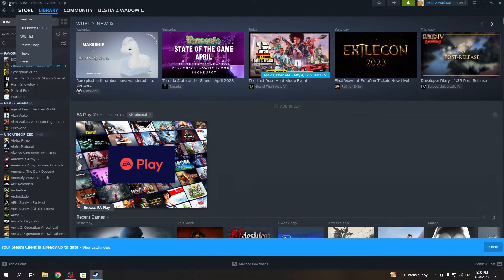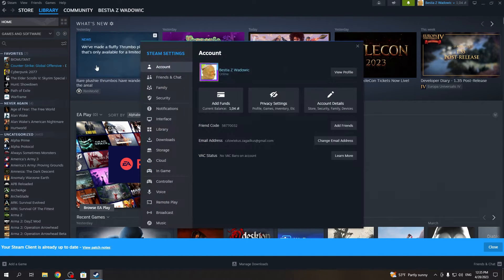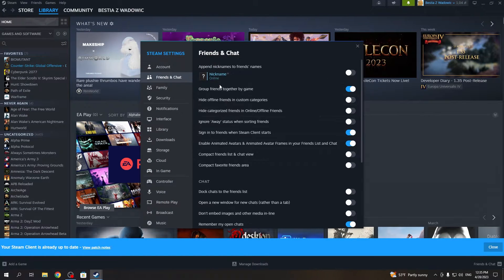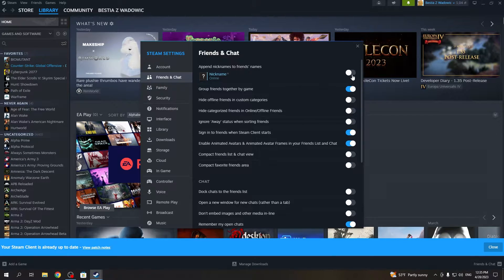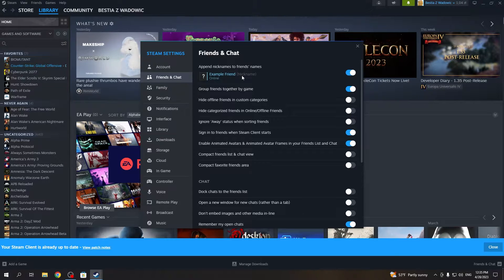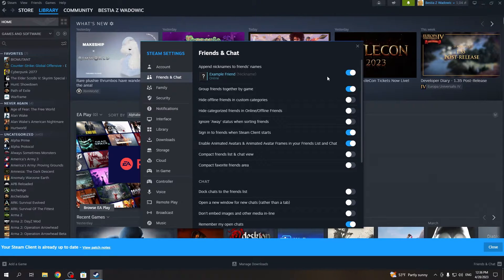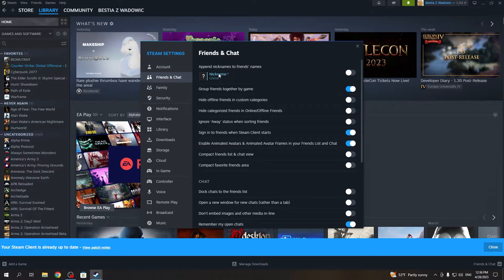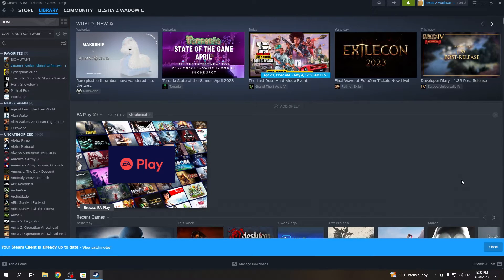How To Set Custom Friends Nicknames In Steam 2023 | Steam NEW UI UPDATE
In this video, we'll show you how to set custom friends nicknames on Steam's new interface in 2023. Whether you want to give your friends a personalized nickname or simply make it easier to identify them, our step-by-step instructions will help you manage your friend list.

How to use custom nicks for friends in Steam ?
How to give name to friends in Steam April Update ?
How to change nicknames for friends on Steam UI Update ?
Where can i set friends nicks in Steam 2023 ?
Steam UI Update 2023 Friends Nickname ?